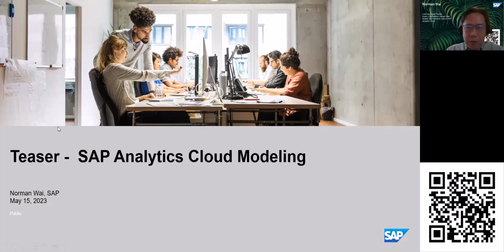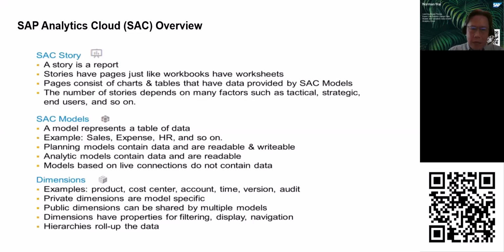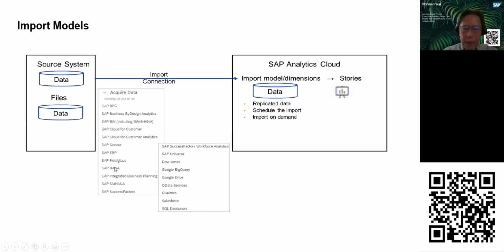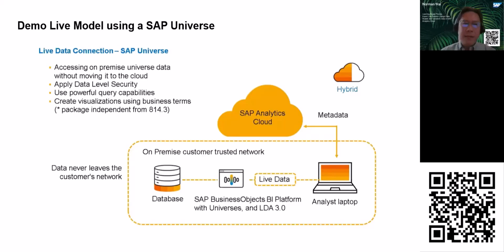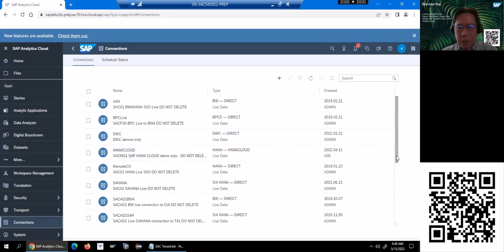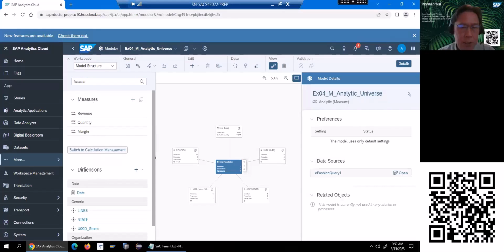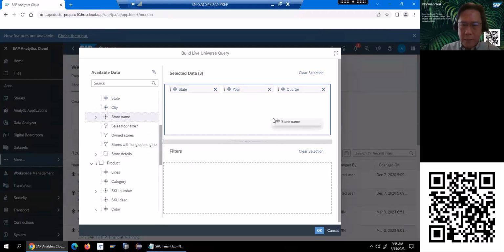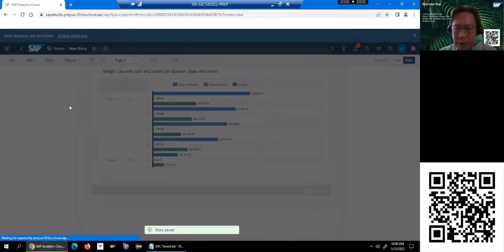Learning Sneak Preview - Introducing SAP Analytics Cloud Data Modeling Learning Journey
SAP is proud to provide a free, self-guided learning journey for designing data models and transforming data in SAP Analytics Cloud

In our second Learning Sneak Preview, our learning expert, Norman Wai, covers basic data modeling techniques of SAP Analytics Cloud using live system demos and introduces the according Learning Journey "Design Data Models and Transform Data in SAP Analytics Cloud" where you can continue your journey and discover data modeling and data transformation in SAP Analytics Cloud in more detail.